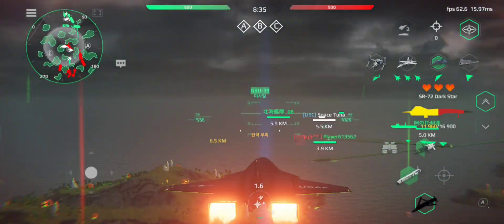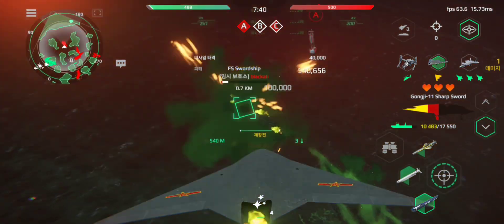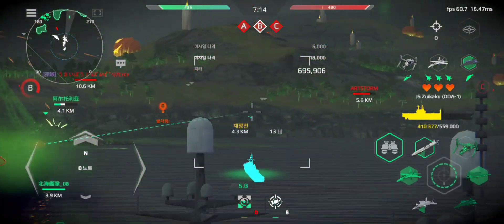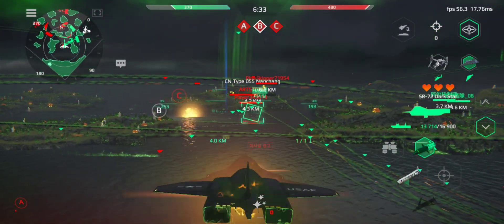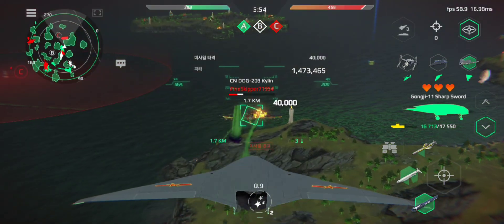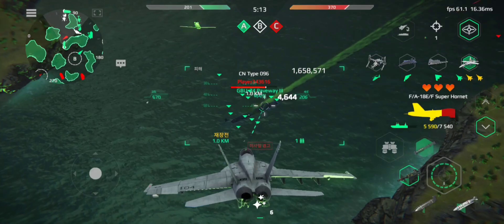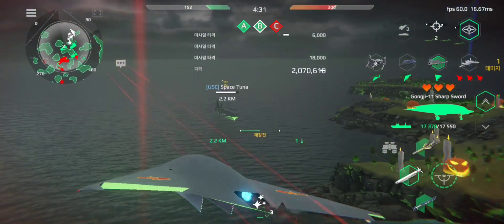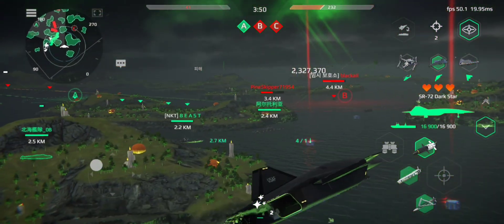그저 편집이 귀찮은 [모던워쉽]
북괴 잠솸 촬영이 좀 지연되고 있군요;;
영화 하나 만들기 힘드네요 :/

Kevin MacLeod의 Matt's Blues에는 크리에이티브 커먼즈 저작자 표시 4.0 라이선스가 적용됩니다.

Kevin MacLeod의 Fig Leaf Rag에는 크리에이티브 커먼즈 저작자 표시 4.0 라이선스가 적용됩니다.